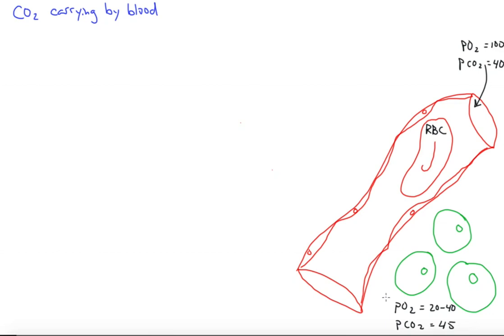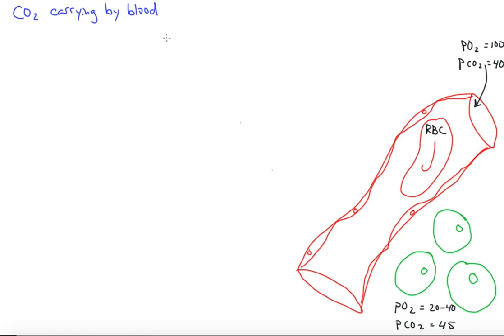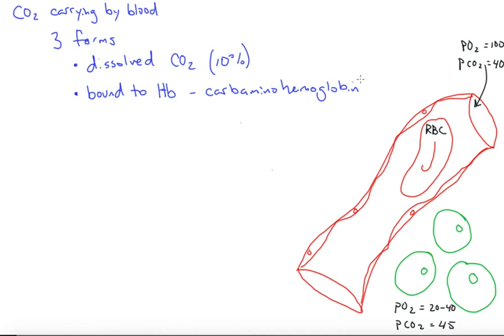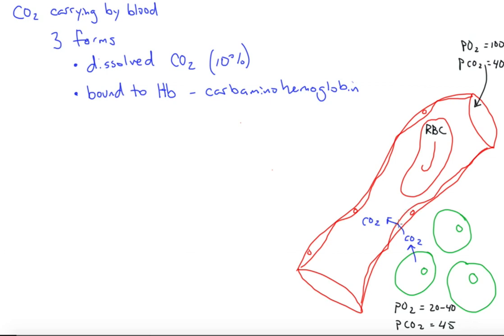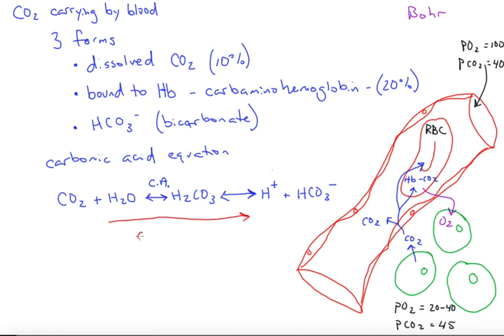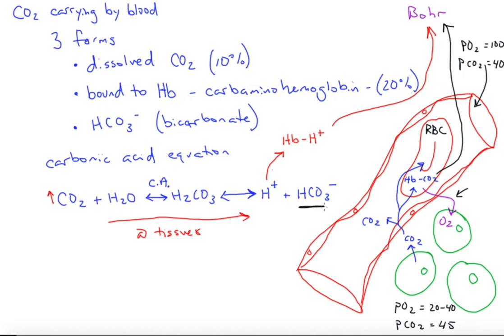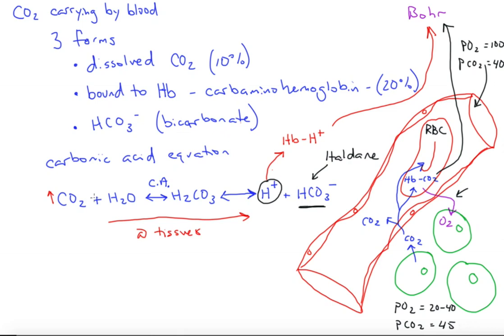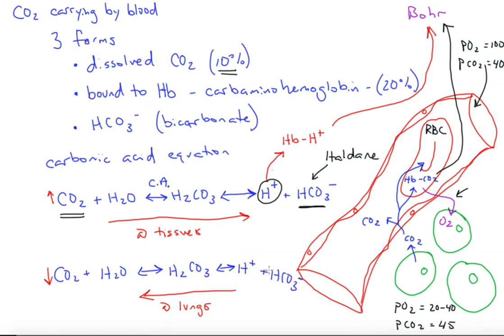CO2 carrying and the Haldane effect